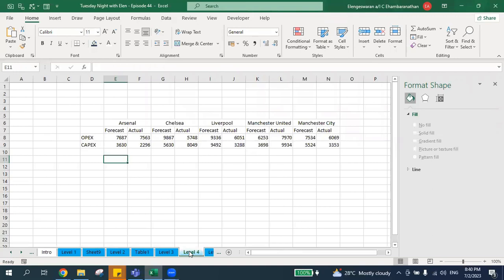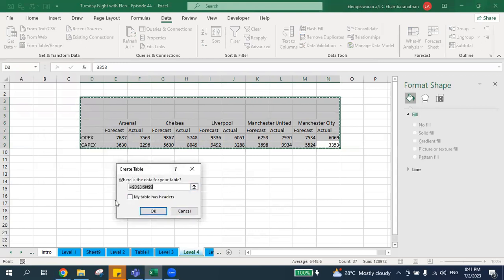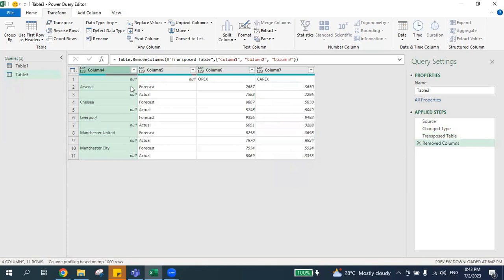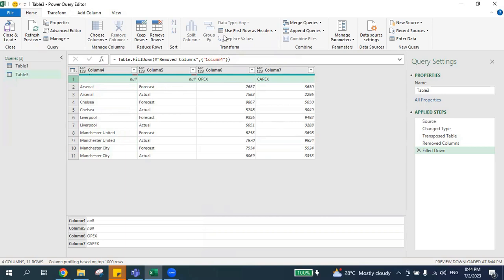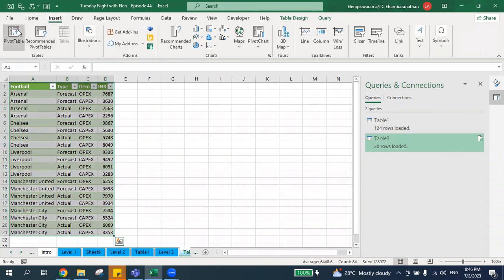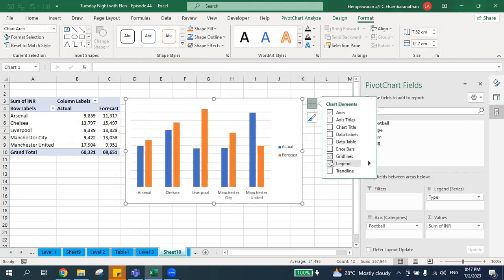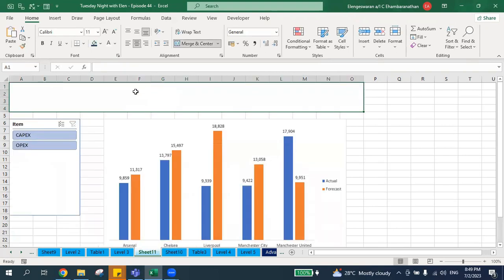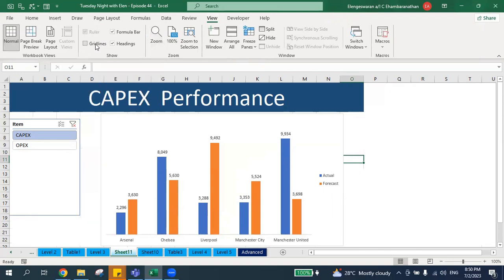Simple ExcelDashboard (Level 4)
Tuesday Night with Elen : Episode 44

In this session, I taught the attendees on constructing ExcelDashboard in your MicrosoftExcel .

Feel free to watch this video.

If you have any questions, feel free to provide your questions in the comments section.